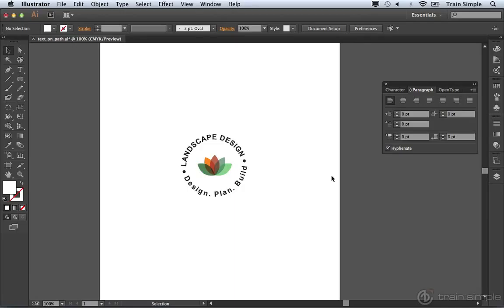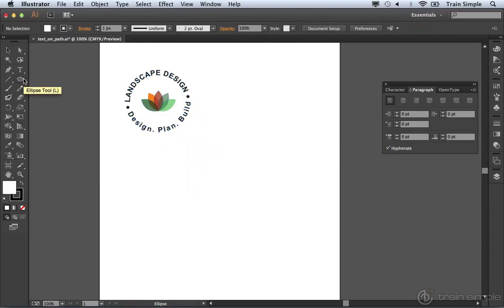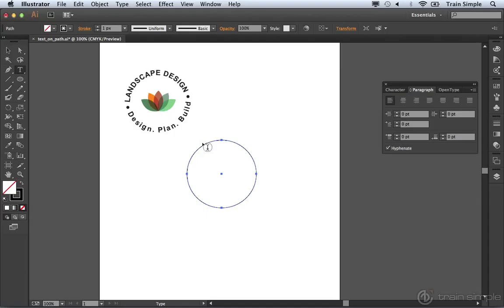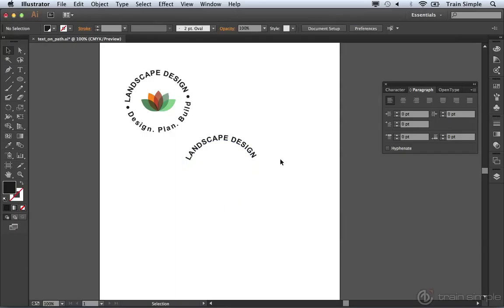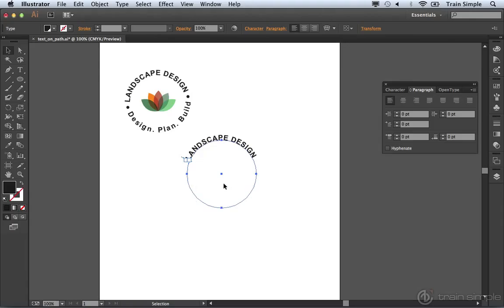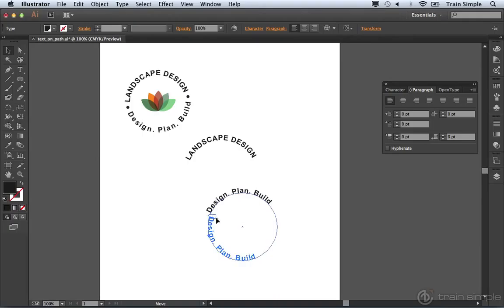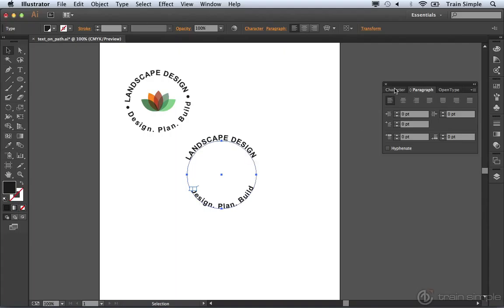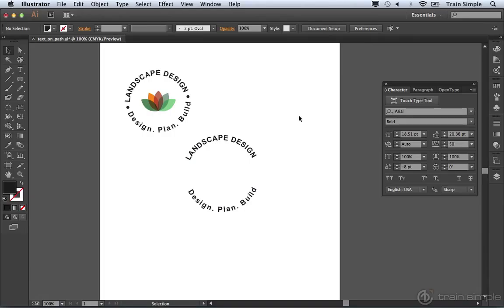Illustrator CC Tutorials - 8 - Text on a Closed Path